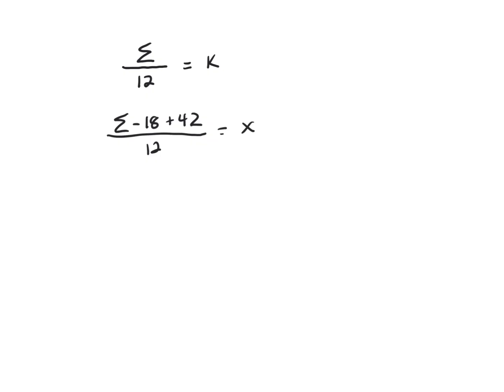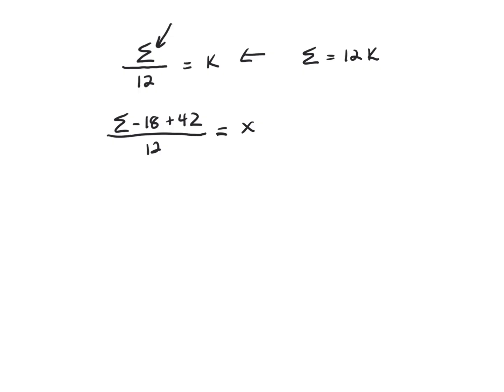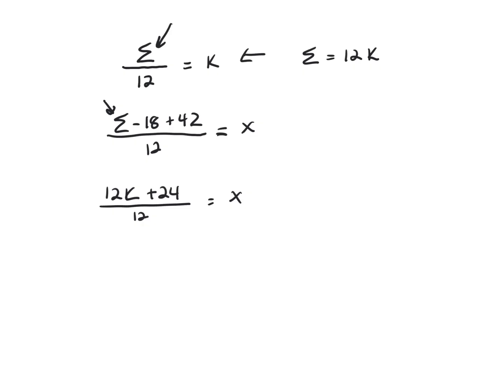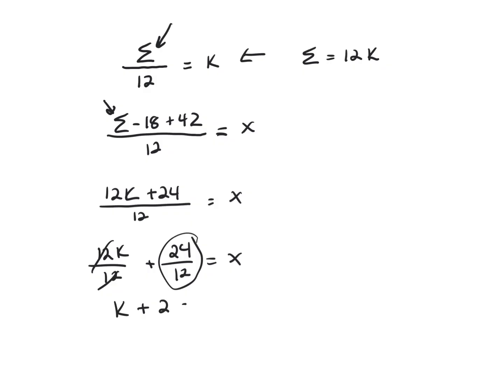EA The average cost per book